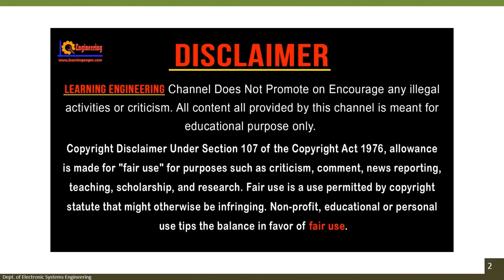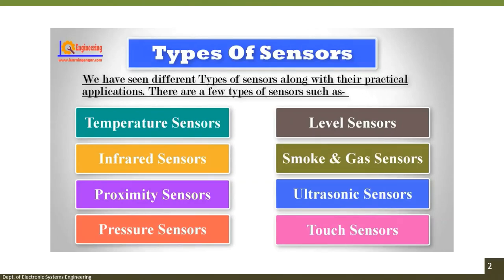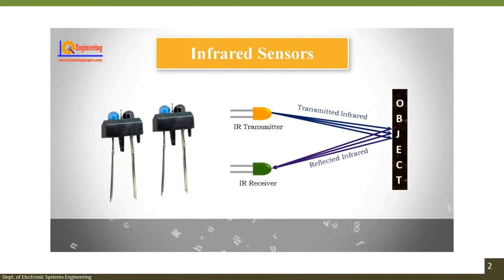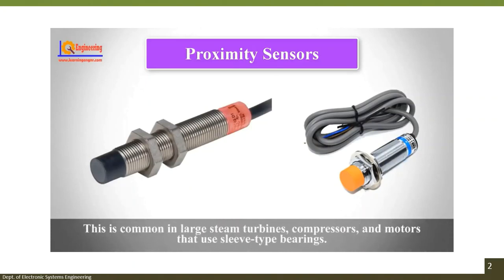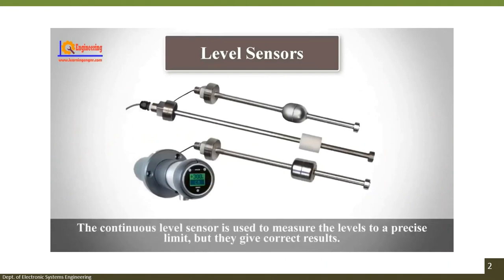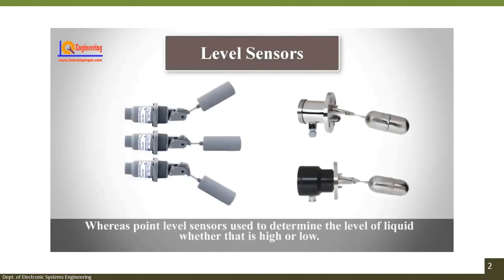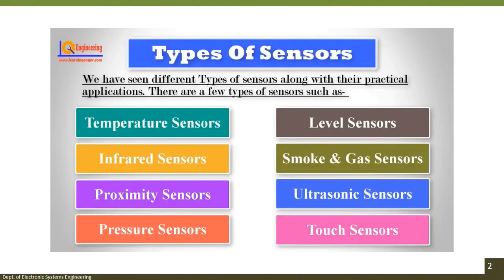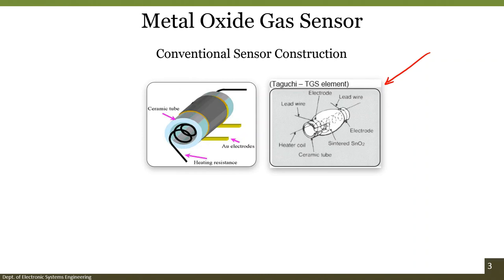NPTEL Lecture 68